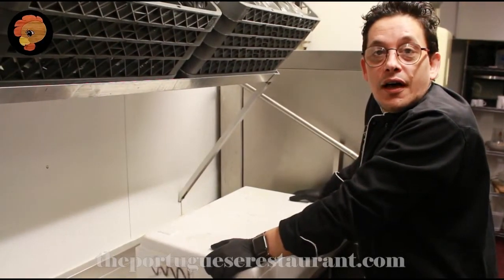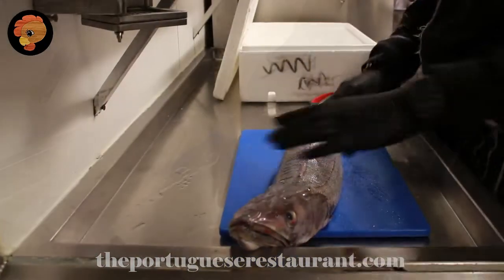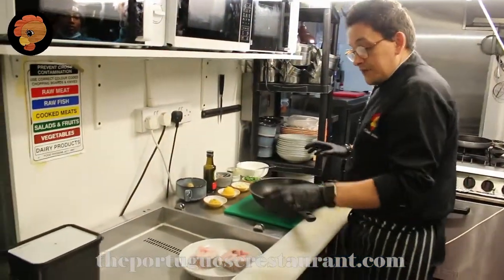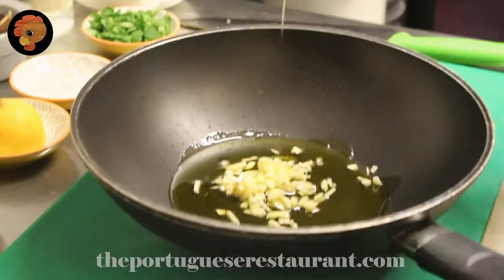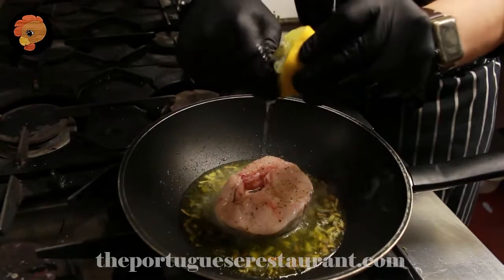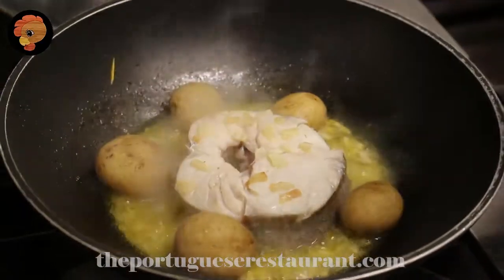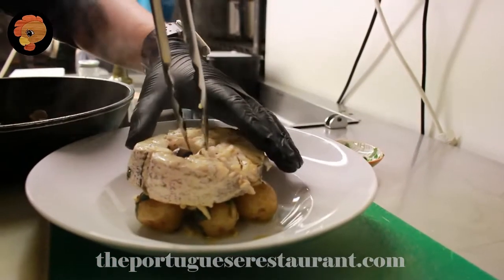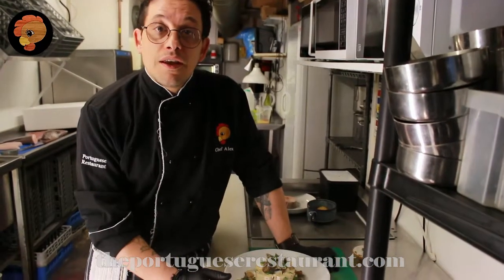Hake with Clams Portuguese style by Chef Alex Guilherme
The Portuguese Bar & Restaurant presents a simple fish recipe: hake with Clams Portuguese style by Chef Nuno Guilherme.

Newquay, Cornwall
Uk